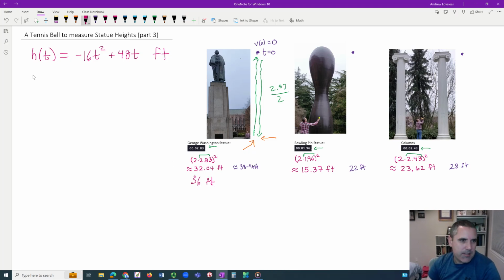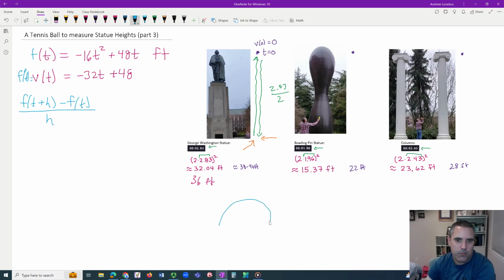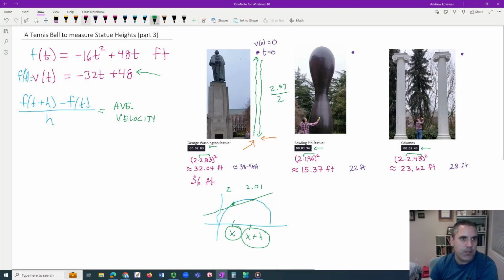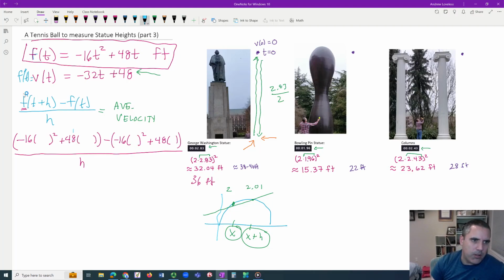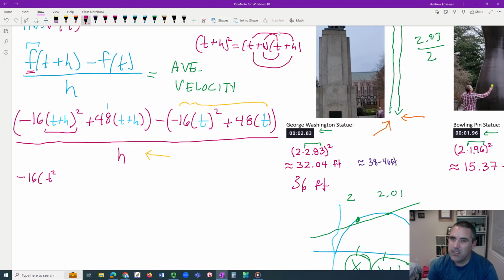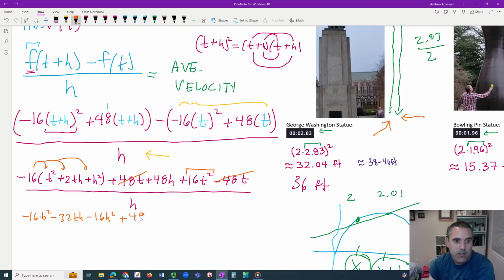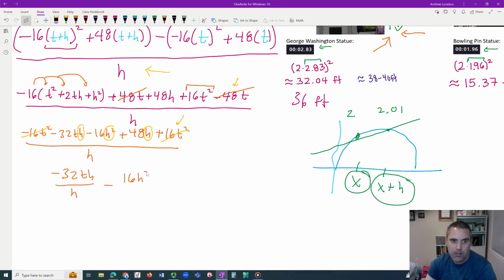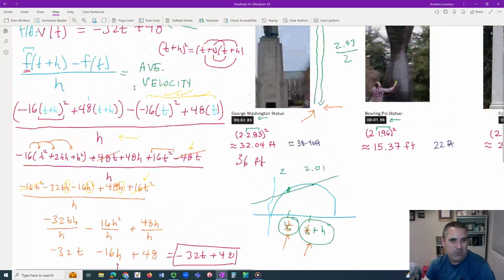Measuring Statue Height by Throwing a Tennis Ball (part 3) - Definition of the Derivative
In this video, we compute the velocity formula directly from the definition of the derivative which requires some algebra and functional notation which students often struggle with.  I hope this gives you an interesting applied example to think about to make you laugh at me a bit while you battle away at this topic.

Time-Stamps:
00:00 Intro
00:21 An Example (3 seconds from throw to catch)
01:34 Definition of the Derivative
03:41 Checking your work
06:17 The Derivative (i.e. velocity)